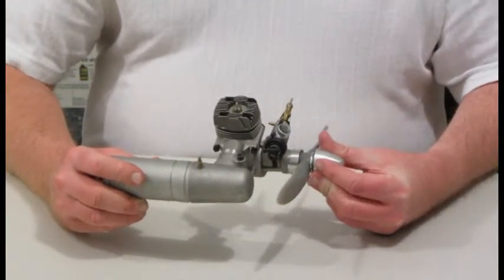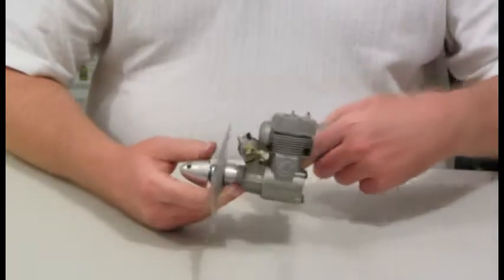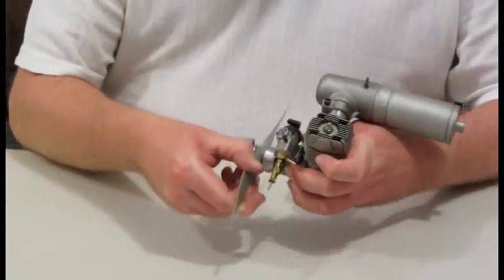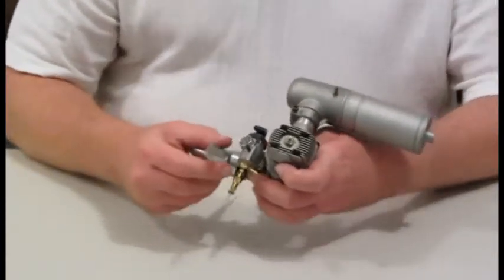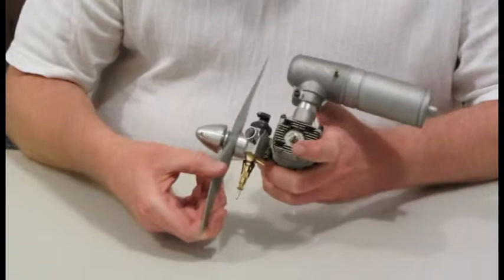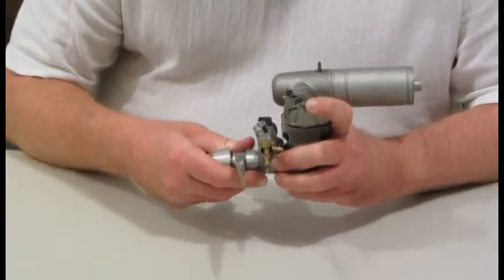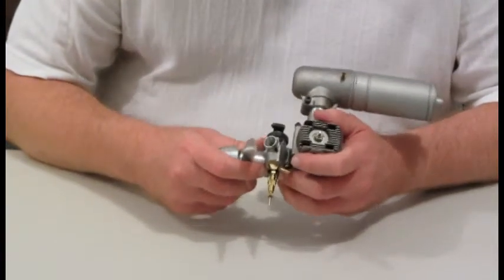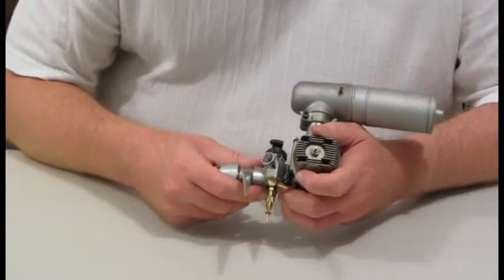SuperTigre GS-40 Cleaning - Part 1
This SuperTigre GS-40 was gummed up. I opened it up. Cleaned it. Put it back together and put it on the test stand. I'm getting back into making videos and testing out my newer equipment and software. May be educational for people who are new with glow engines. This is Part 1 of 2.  Uploaded this before I found out I can now upload videos longer than 10 minutes.